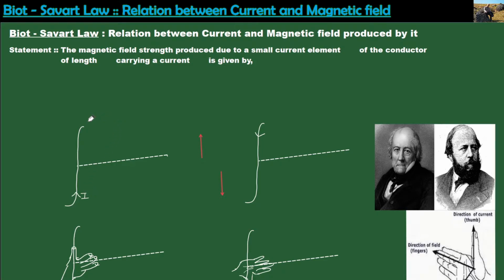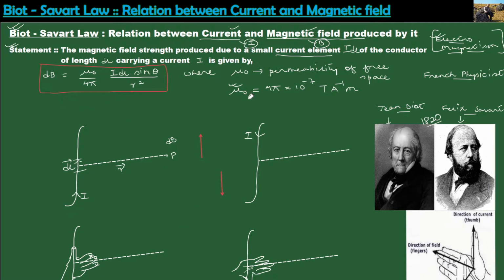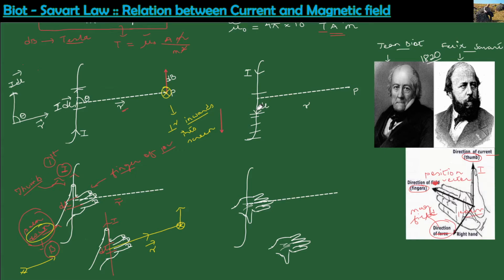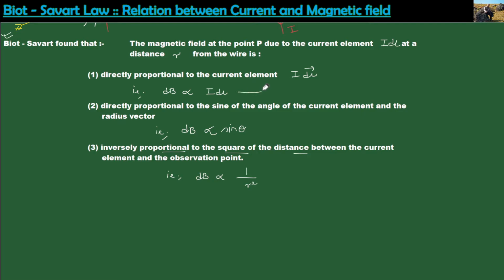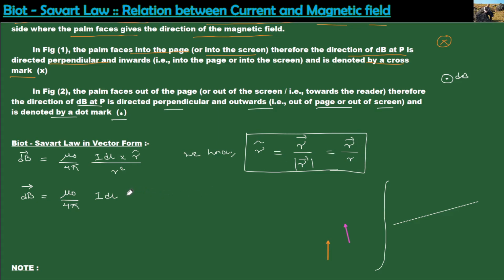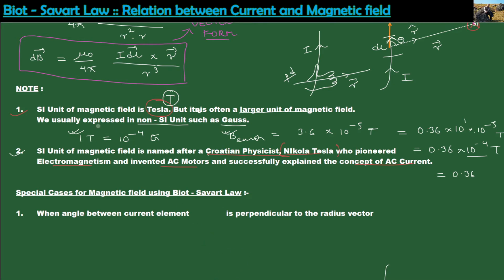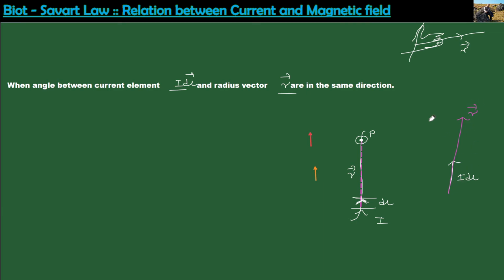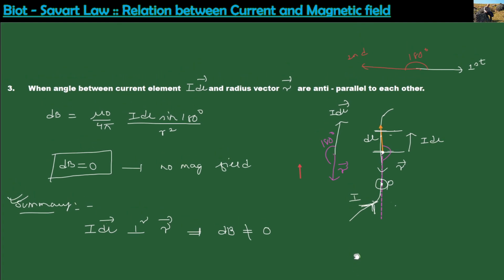Biot Savart Law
Biot-Savart’s law gives a quantitative relationship between current in conductor and the resulting magnetic field at a point in the space around it. Each part of a current carrying conductor contributes to magnetic field around it. The net value of B at a point is thus the combined effect of all the individual parts of the conductor.

The net magnetic field due to any current carrying conductor is the vector sum of the contributions due to the current in each infinitesimal element of length Δ l .

Experiments show that the field B due to an element Δ l depends on
– current flowing through the conductor, I;
– length of the element Δ l ;
– inversely proportional to the square of the distance of observation point P from the element Δ l ; and
– the angle between the element and the line joining the element to the observation point.